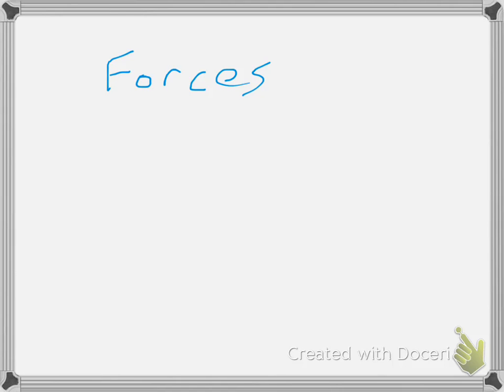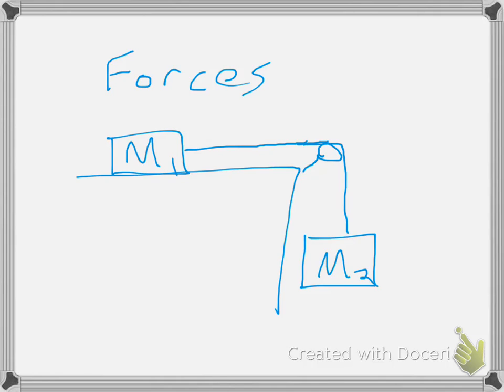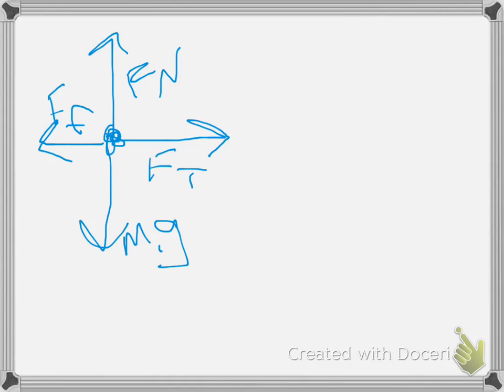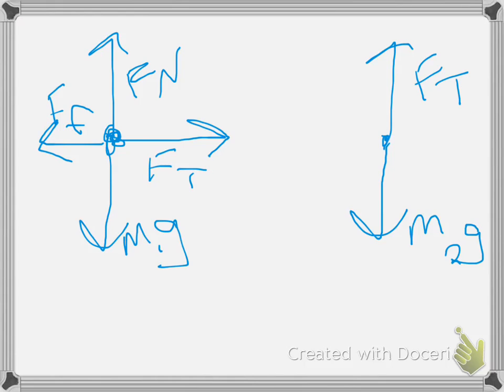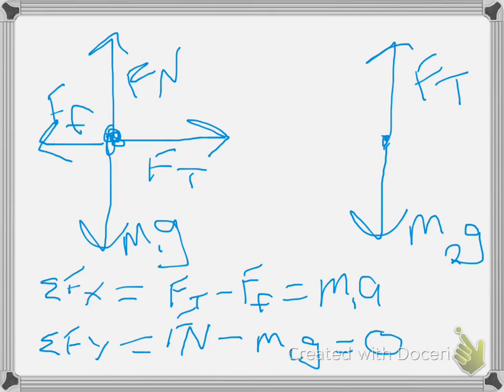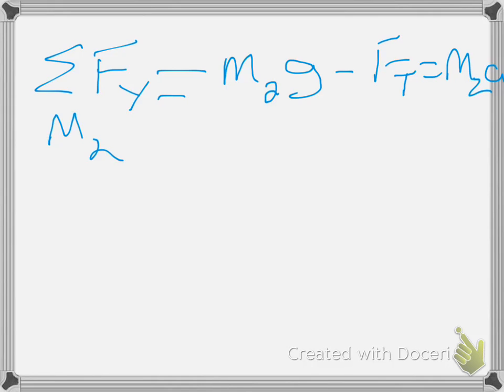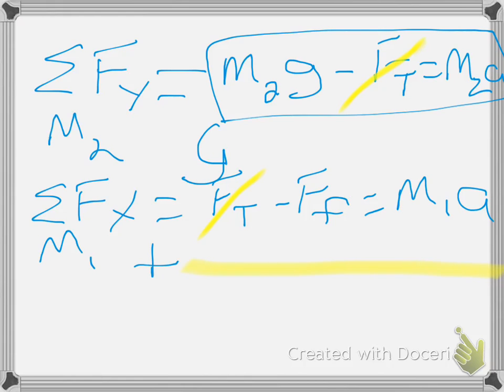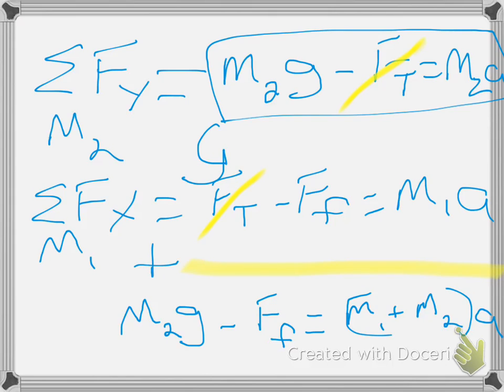2.5 connected objects sample problem